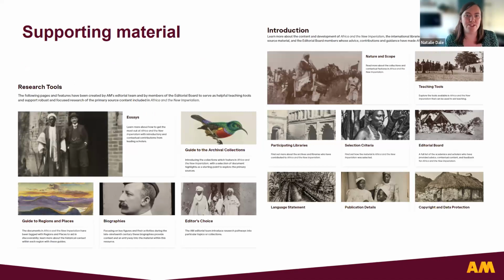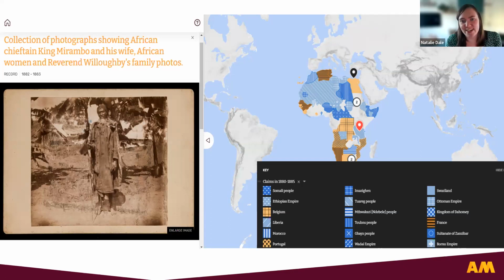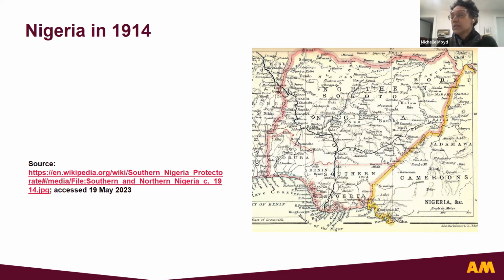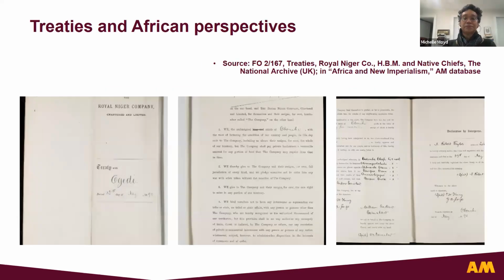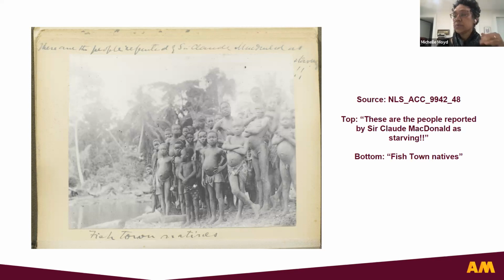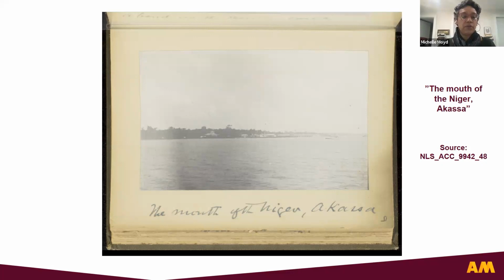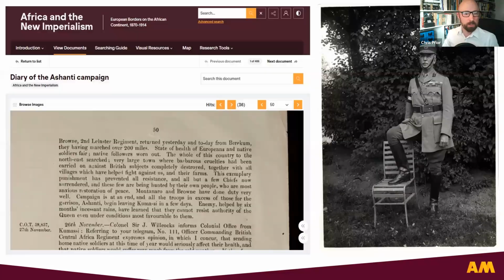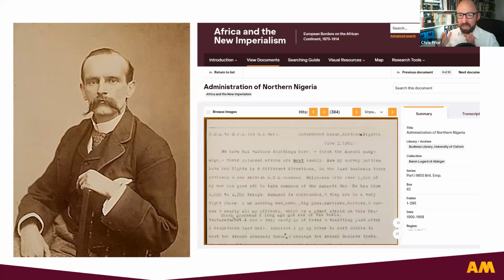Uncovering archival materials in AM’s Africa and the New Imperialism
In this AM webinar guest speakers will discuss the materials in the newly-published database, Africa and the New Imperialism: European Borders on the African Continent, 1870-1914, which documents Africa’s encounters with European imperialist regimes and their impact on the lives of peoples across the continent.

We’ll be joined by Michelle Moyd of Michigan State University, who will discuss the violence of colonialism and African resistance through the archival records. In addition, Christopher Prior of the University of Southampton will examine what can be learned about the history of European colonization from the records of the colonists themselves. The speakers will share both the value of archival materials and how they relate to their own research.

Timestamps:
00:00 - Technical introduction
01:54 - Natalie Dale on Africa and the New Imperialism database
08:51 - Michelle Moyd on Reading African experiences in the archives
29:28 - Christopher Prior on Contestation and vulnerability in the colonial encounter
40:41 - Audience Q&A